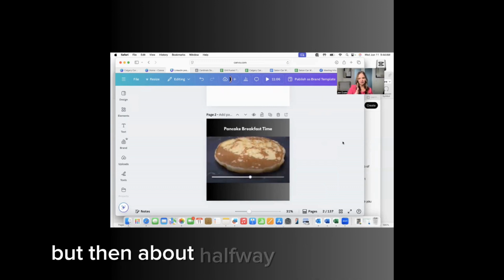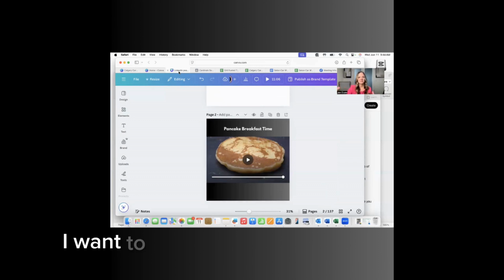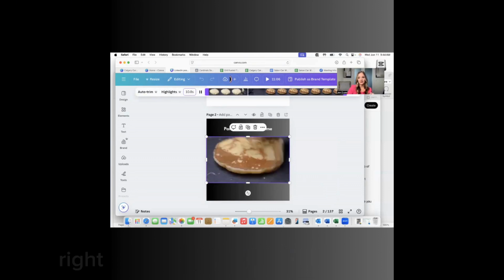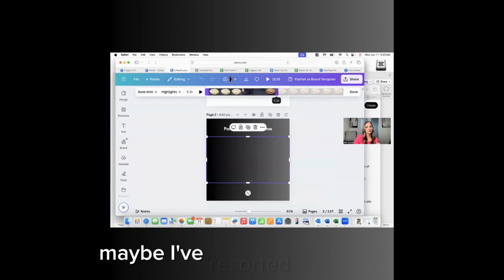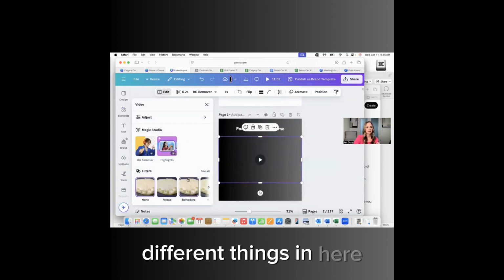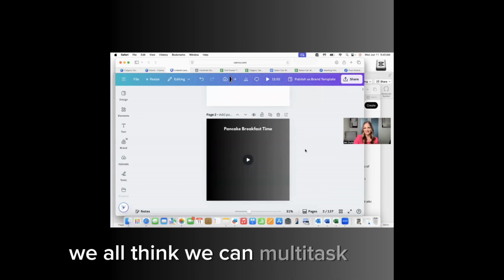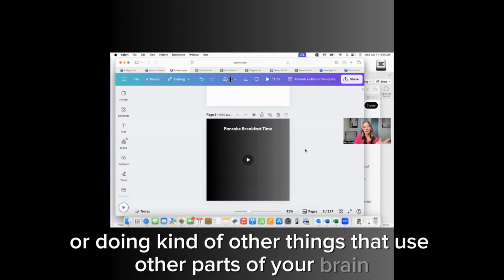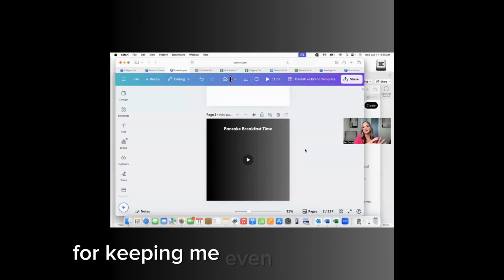Canva productivity hack video editing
Canva recently made an amazing update - letting you edit multiple file types within ONE file. Watch this video for demo on how to edit a video within your design without swiping to another window. We'll talk about how to do it and how this could save you HOURS of time in lost productivity.

Sign up to receive the Grit Fueled newsletter, filled with advice, inspiration, and ideas to fuel your entrepreneurial grit and help you attract more of your ideal customers. Opt out anytime.